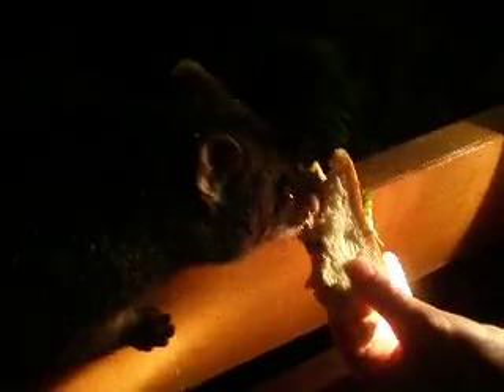Killer Possum Go's Bad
Killer Possem Go's Crazy And Attacks A Small Child